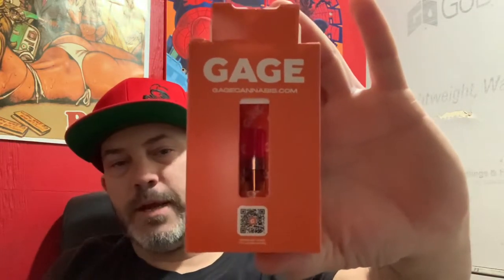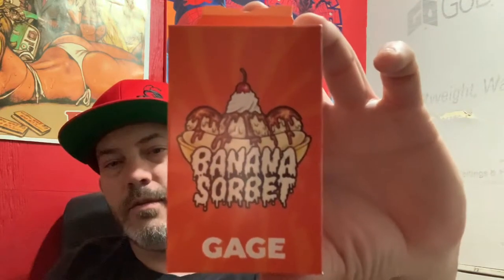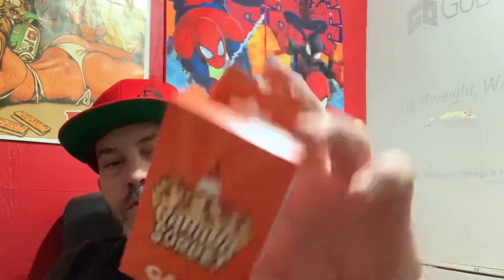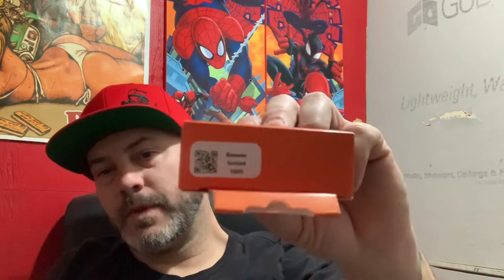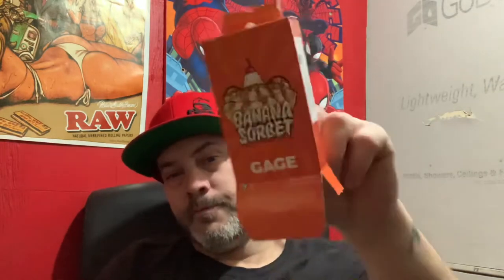Vape cart review ( Banana sorbet) Gage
DNA Genetics crossed Banana OG with Sorbet for their new lineup to create this strain with a smooth, fruity flavor profile. Banana Sorbet produces large, dense buds with a lot of resin that coats the dark green flowers. Great for concentrate production, Banana Sorbet is a good evening treat that may leave you ready to wind down and close your eyes for the night.

   Just realized I wrote some of this down to talk about it and I didn’t read it.
       Sour banana sorbet is the child strain of banana sorbet

    Love you guys have a great day.